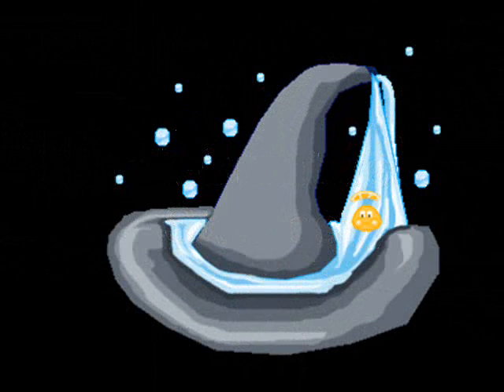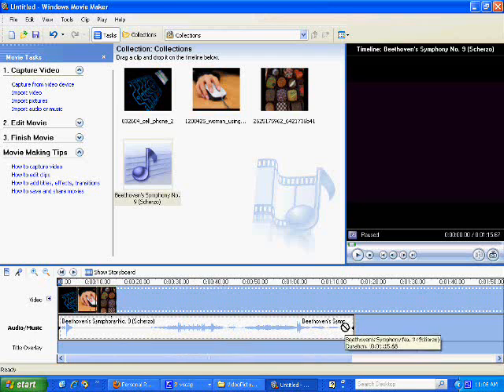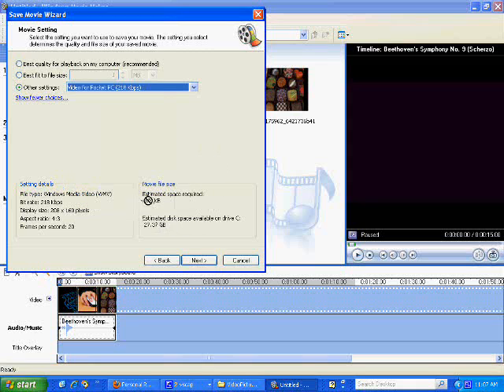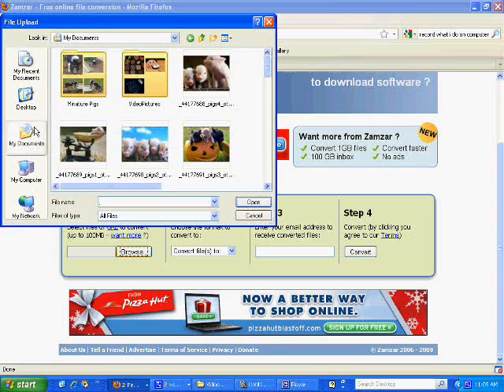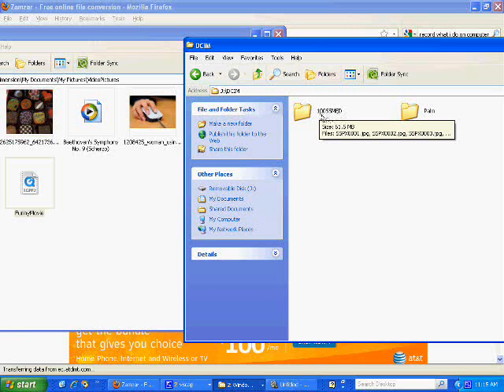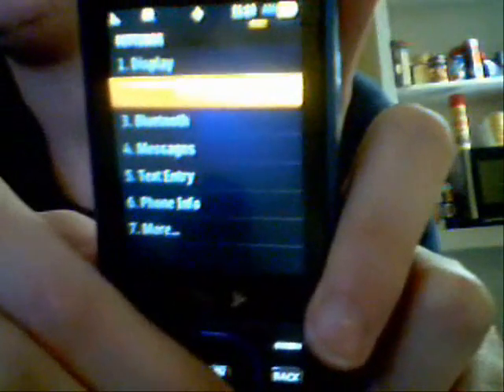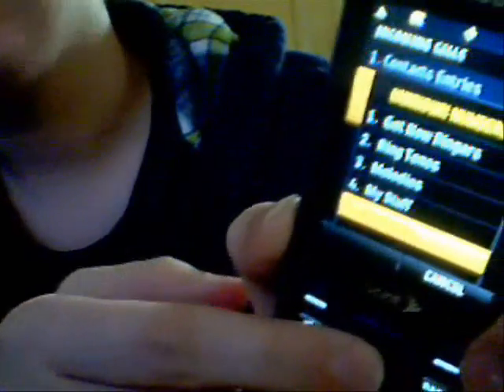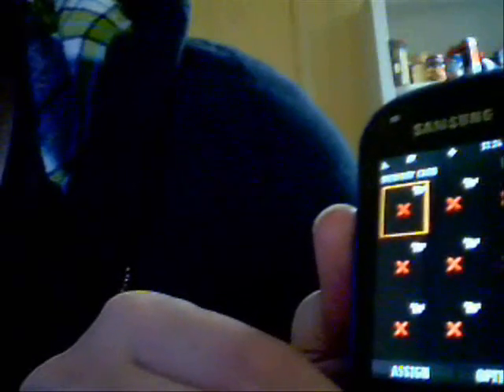How to Put Personal Ringtones on the Samsung Exclaim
This is how to put personal ringtones on the Samsung Exclaim. It also works for the Samsung Rant, or so I hear. This is just a quick demonstration, and should show you how to do it. If you have questions, leave comments here or at the article linked above and I'll get back to you.

The programs used were:
Microsoft Movie Maker